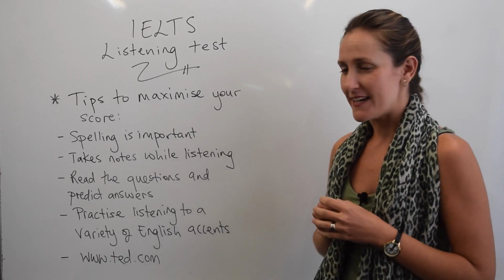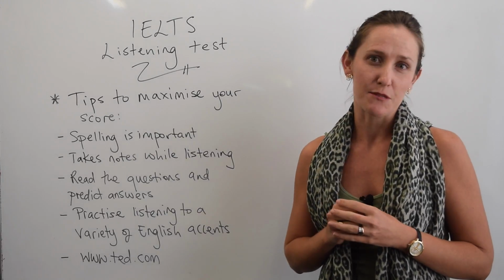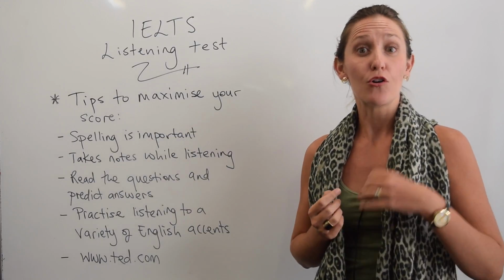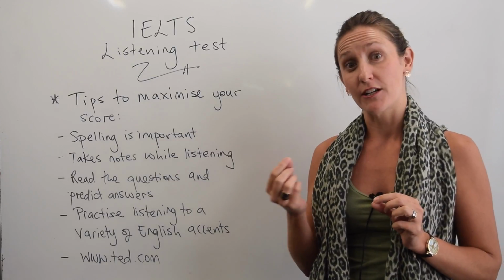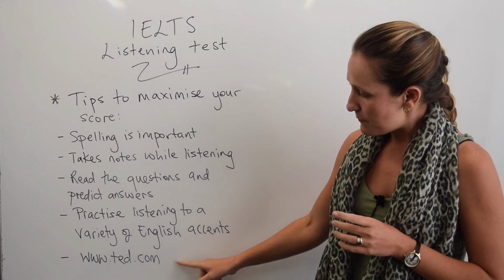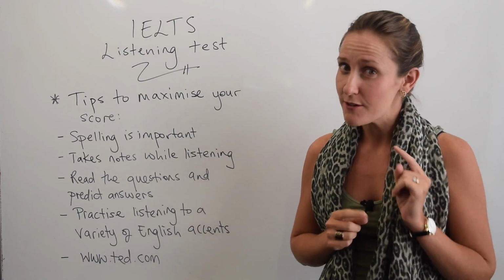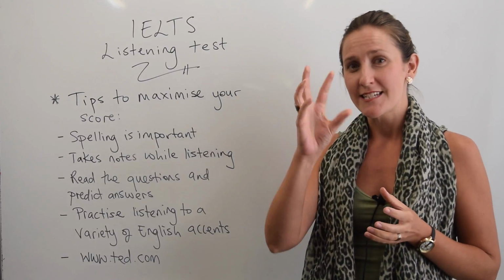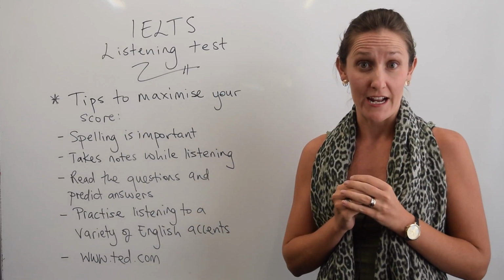IELTS Listening test: Tips to maximize your score – Spotlight on IELTS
IELTS Listening test: Tips to maximize your score - Do you want to know how to improve your changes of getting a high score in the IELTS Listening test?
Many students find it hard to prepare for the IELTS Listening test but there are a few rules and tips that you can follow to help you avoid making silly mistakes and losing unnecessary marks.

In this short video, we will talk about the test guidelines that some students are unaware of and give you some advice about how to improve your overall listening skills as well as how to increase the likelihood of hearing the correct answers in your test.

If you know someone who needs to see it, share it.